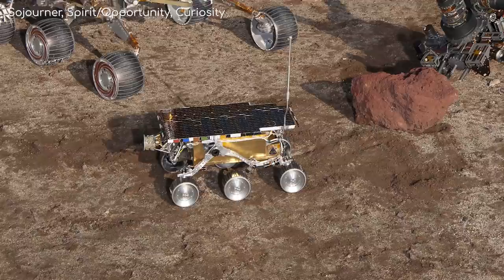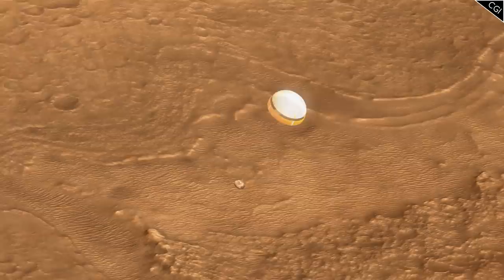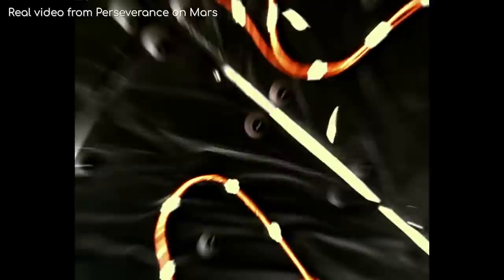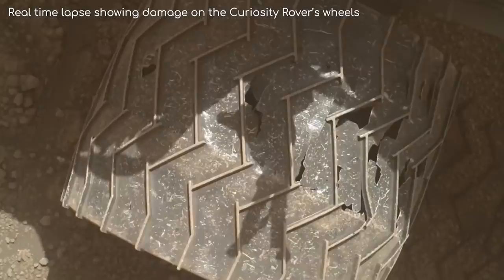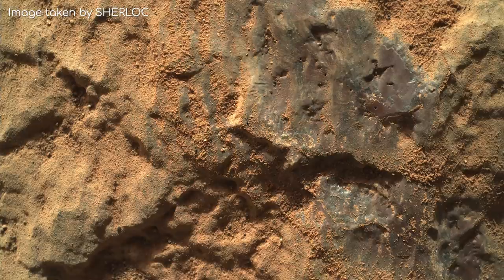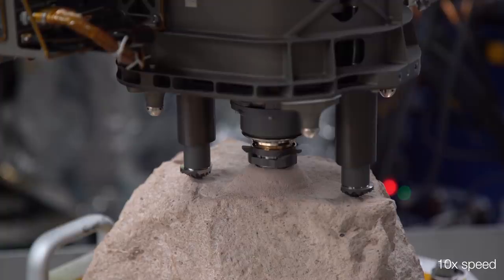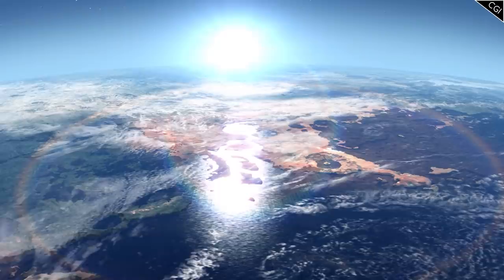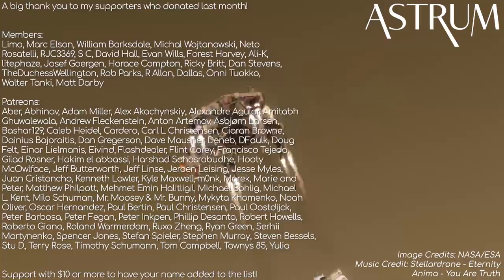This Is What Happens When You Let NASA Engineers Do What They Want | Perseverance Episode 1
NASA's Perseverance Rover Series Episode 1. Landing and mission goals on Mars.
It's an exclusive offer for our viewers! MagellanTV is a new kind of streaming service run by filmmakers with 3,000+ documentaries!

Astrum merch now available! Apparel Metal Posters

Image Credits: NASA/ESA
Stellardrone - Eternity